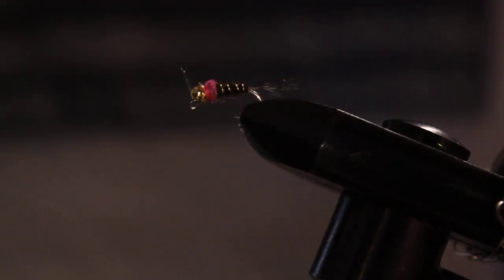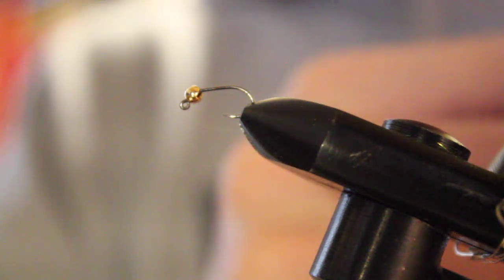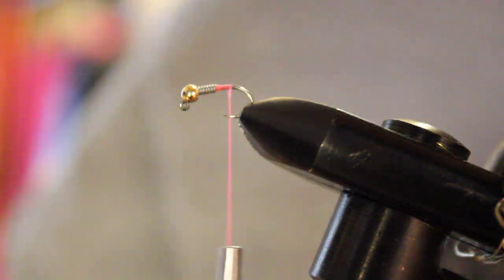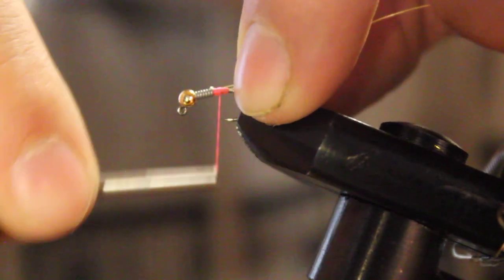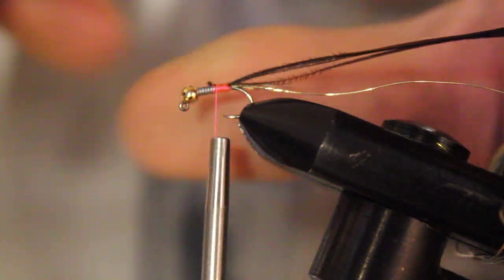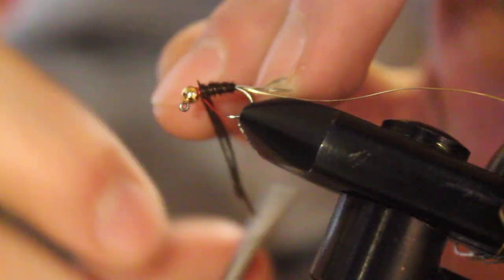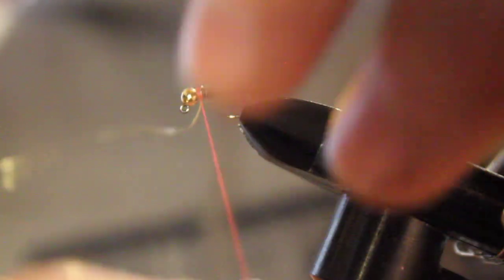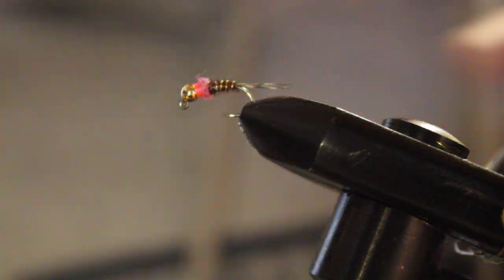How to tie a Frenchie Nymph with Timmy Pope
This video is how to tie frechie you will need

 Coq De Leon
 Pink dubbing
 Lead wire
 Pheasant tail
 Hook and bead
The thread is UTC 70 in fl pink